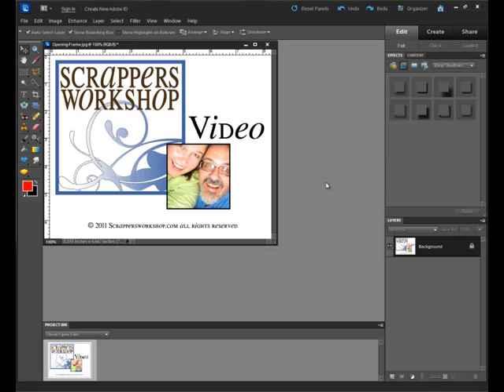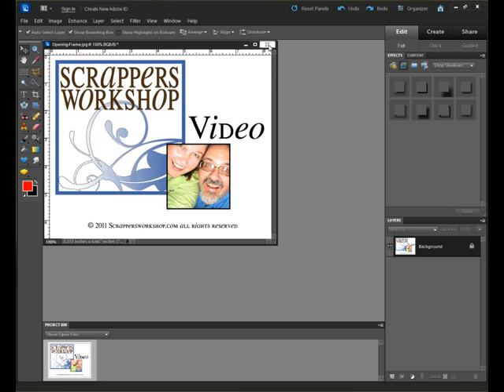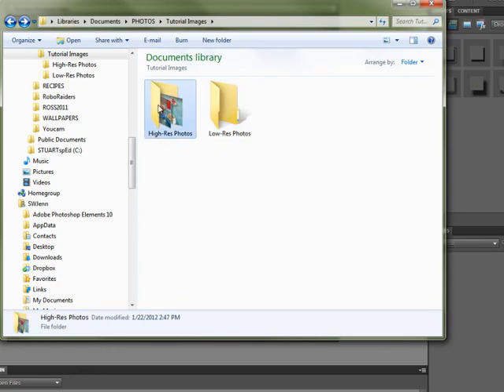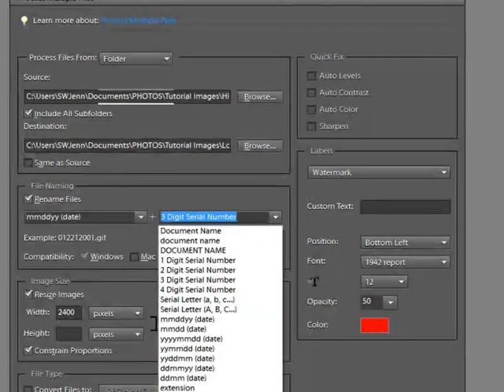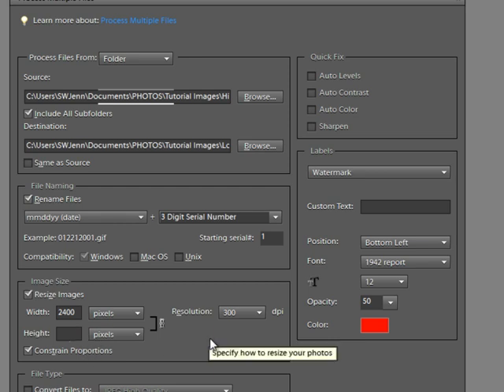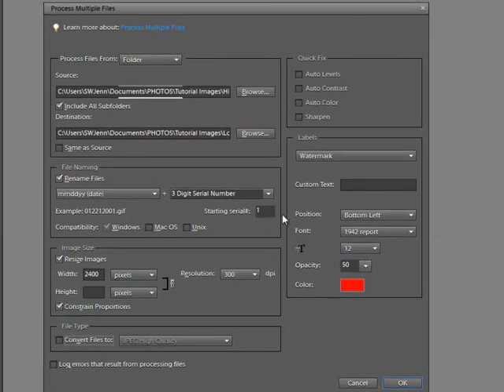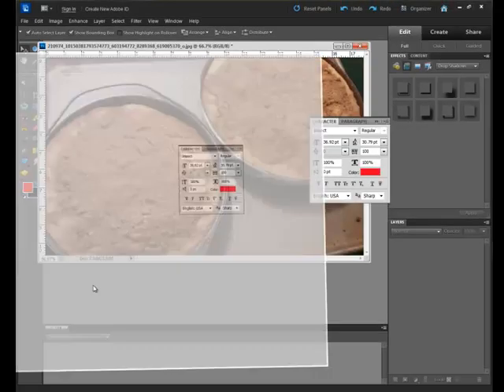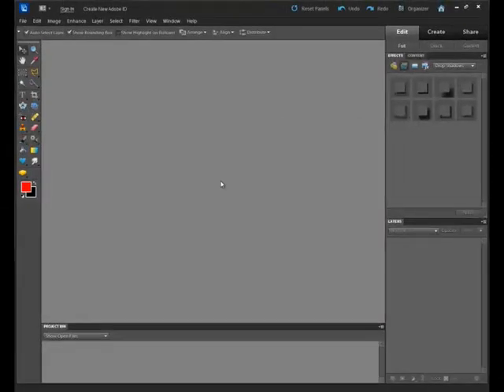Resize a Folder of Images in Photoshop Elements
Learn how to resize an entire folder of images in Photoshop Elements and Phothoshop.